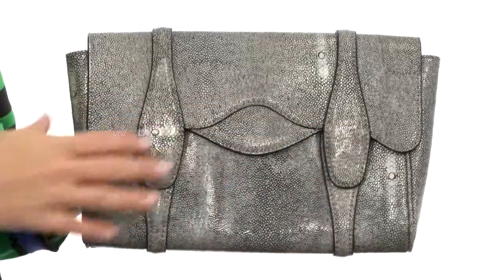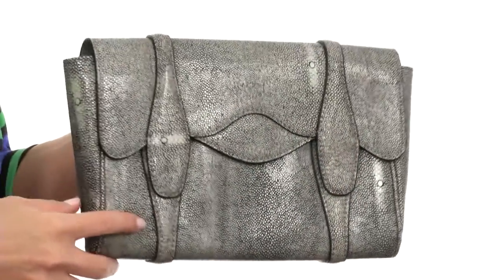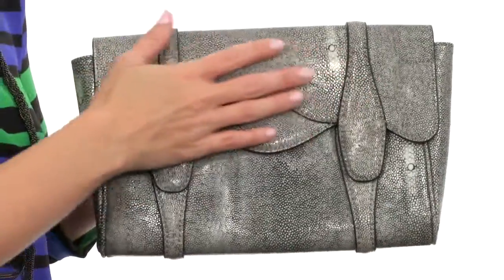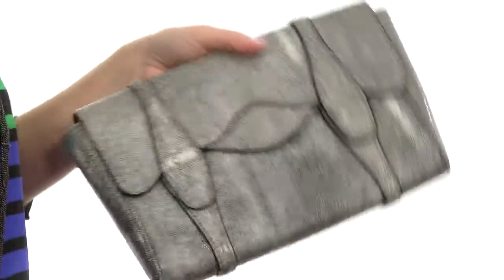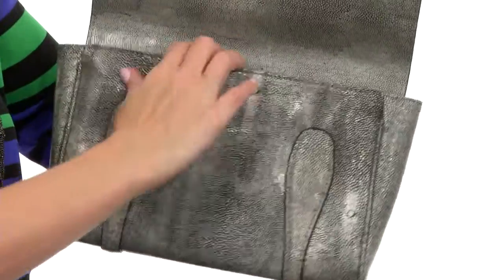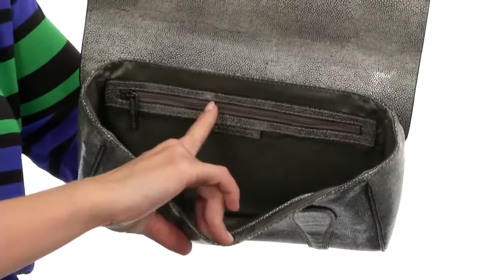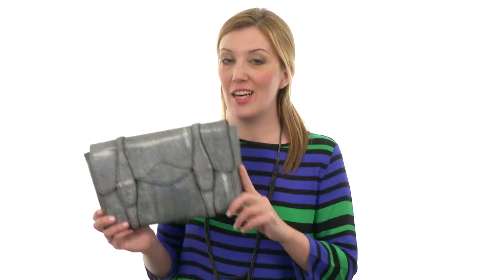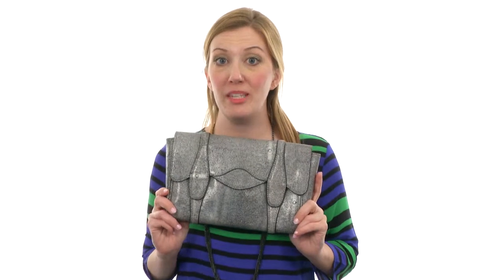BCBGMAXAZRIA Stephany Faux Stingray Clutch SKU:8451090